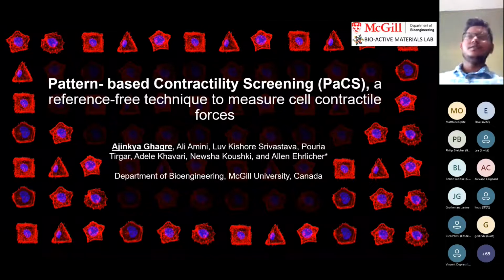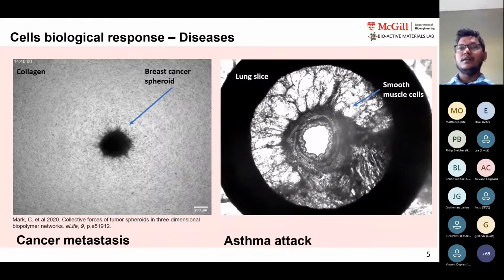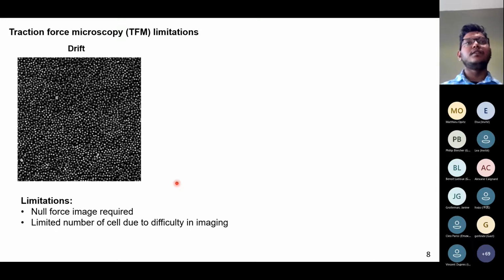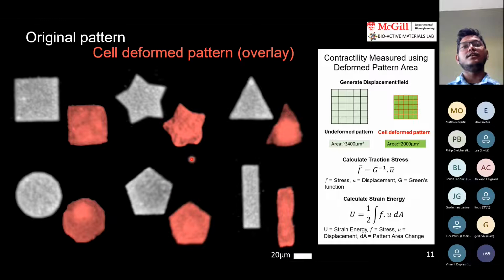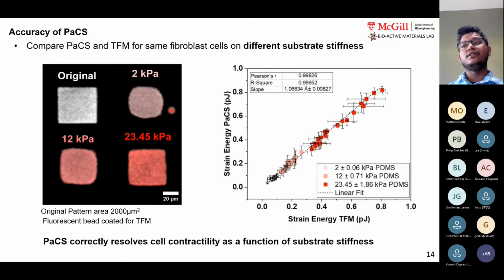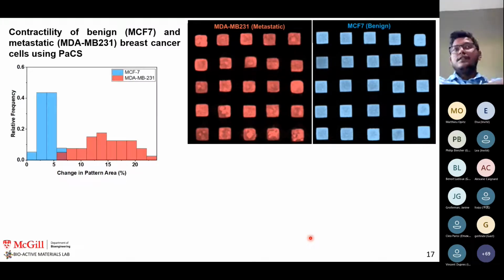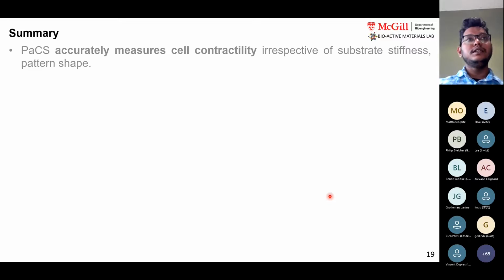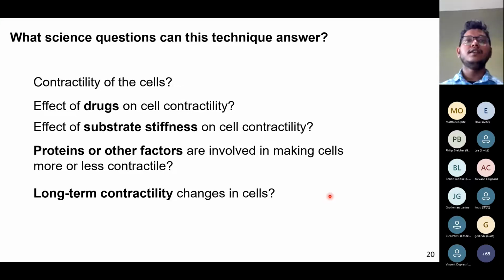Alvéole Symposium 2022 - Ajinkya Ghagre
Ajinkya Ghagre's talk from McGill University: "Pattern-Based Contractility Screening, a Reference-Free Alternative to Traction Force Microscopy Methodology"